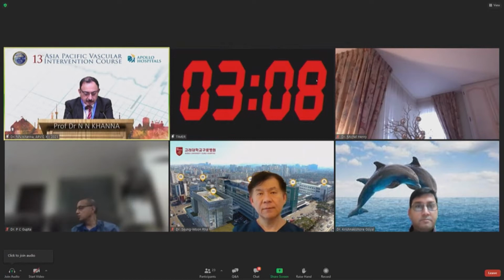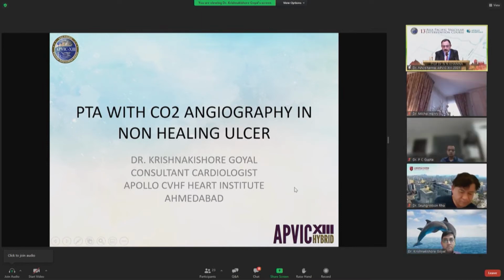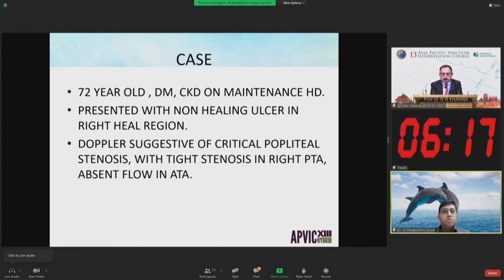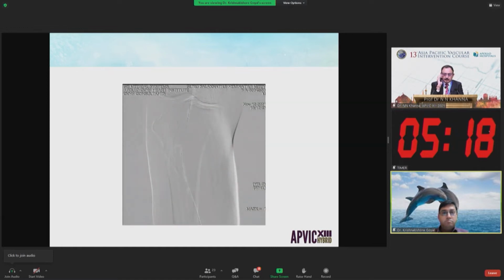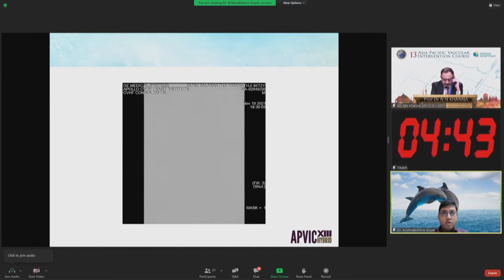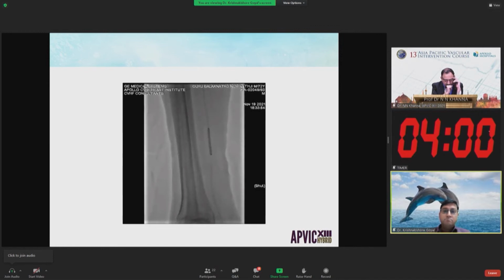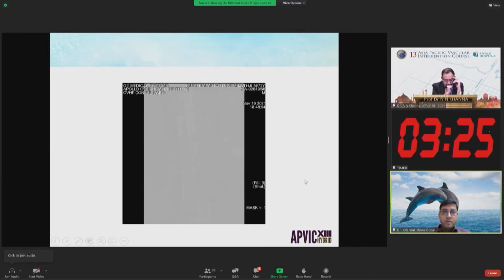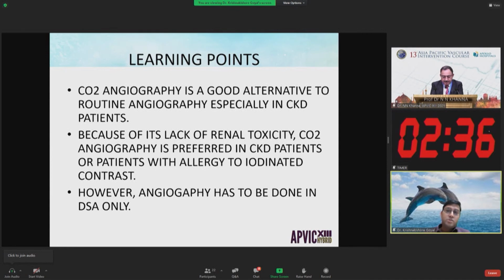APVIC XIII 2021 - Day 2 - Session 21 - Talk 4 - Dr. Krishnakishore Goyal